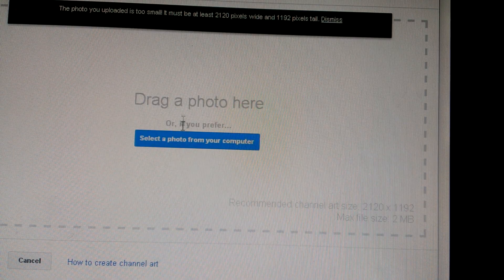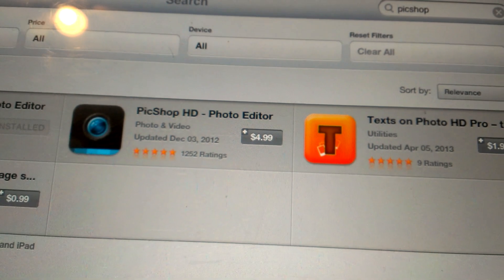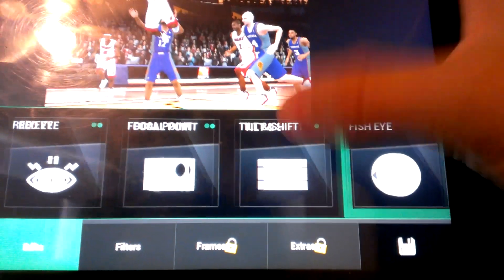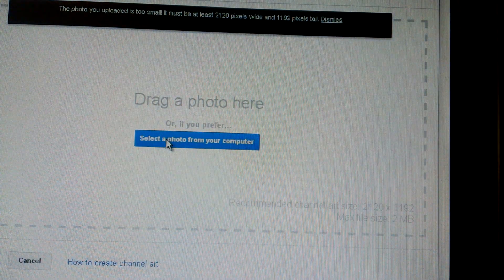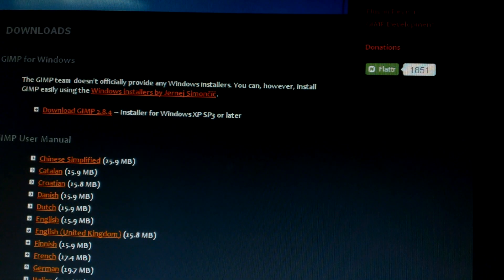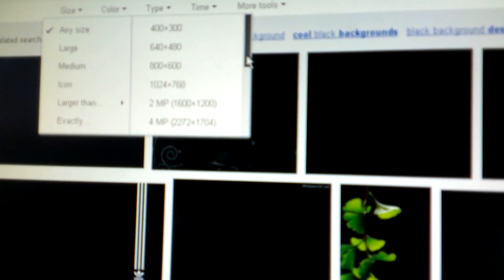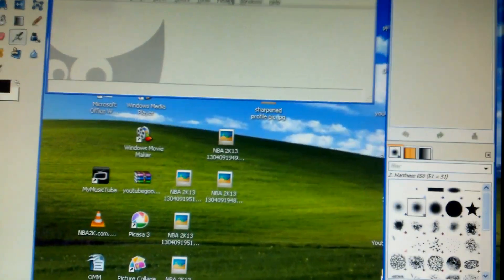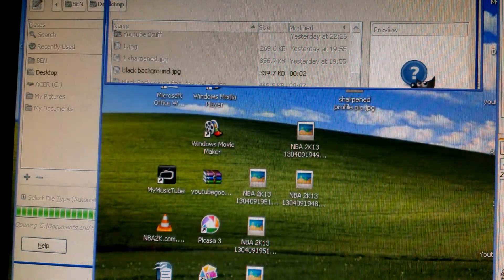How to fix channel art too small on YouTube